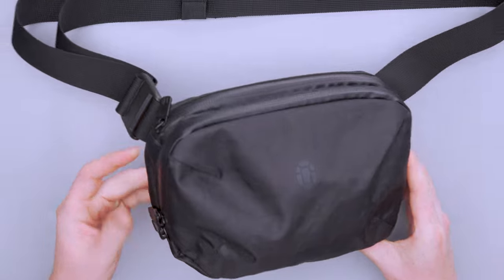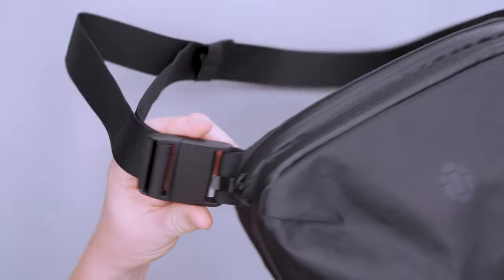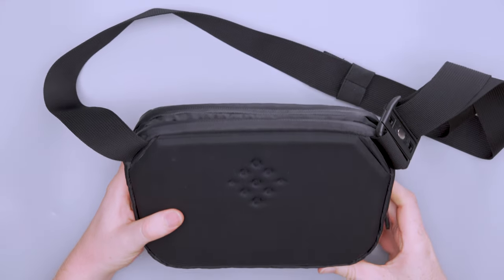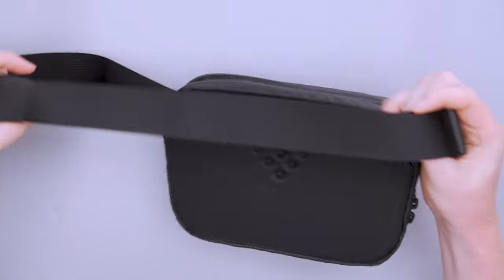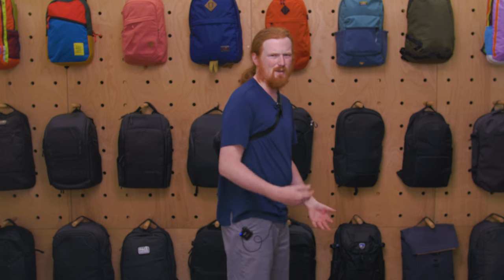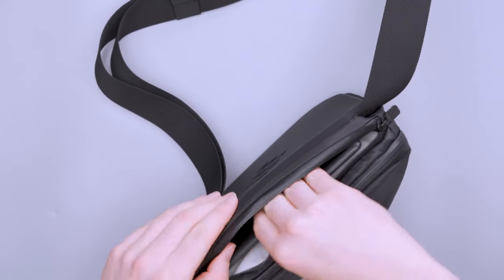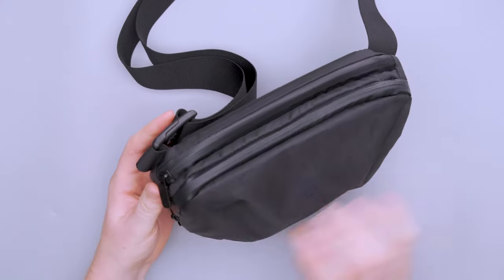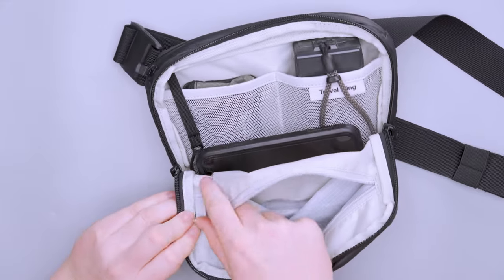Tortuga Travel Sling Review (2 Weeks of Use)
0:00 Intro
0:30 External Features
2:35 Harness System
4:06 Fit Notes
5:04 Main Compartment
9:31 Outro

The Tortuga Travel Sling has simple yet effective organization and is well supported by a comfortable back panel with enough space for your daily essentials.